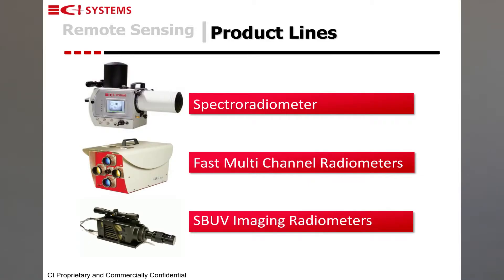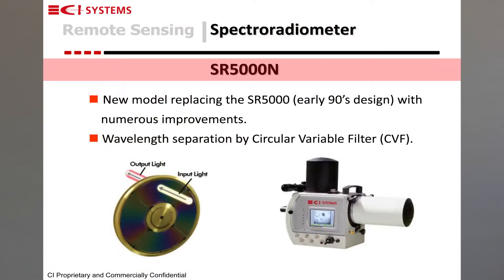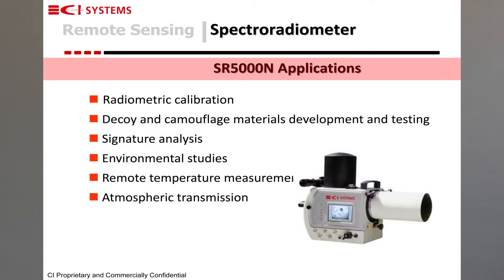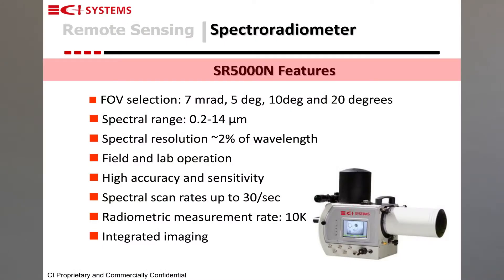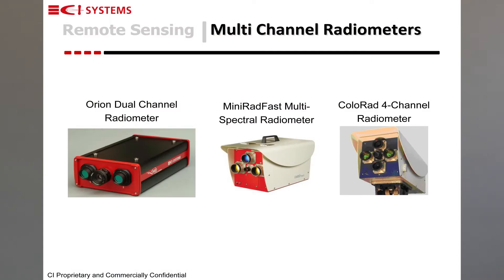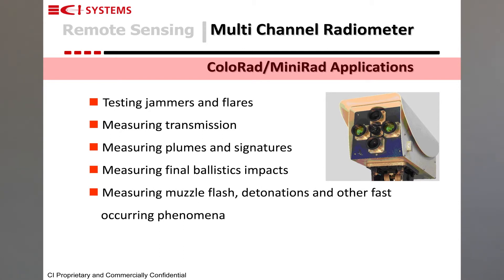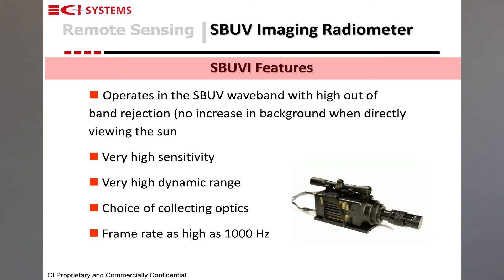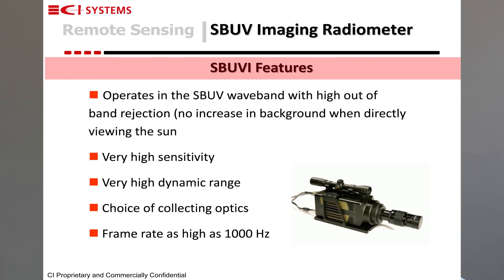Remote Sensing Products for R&D | Ci Systems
This instrumentation is useful to measure self-emission of objects as function of wavelenegth or time in calibrated radiometric units.

CI Systems has been producing and selling products for Remote Sensing since 1981. For wide range of remote sensing products please